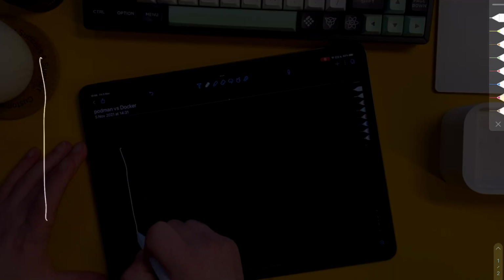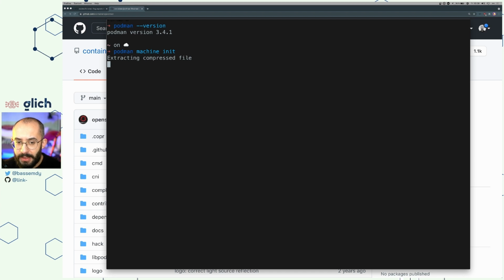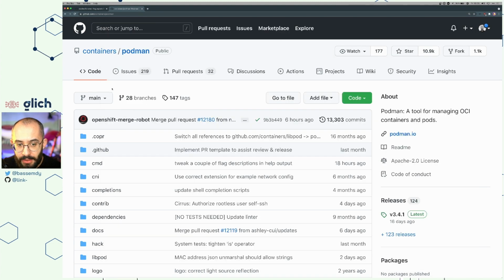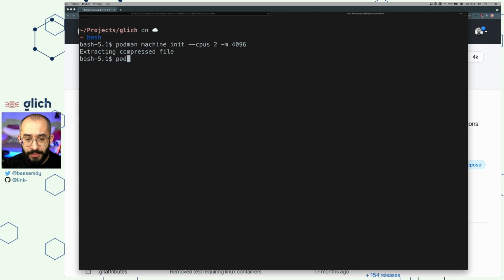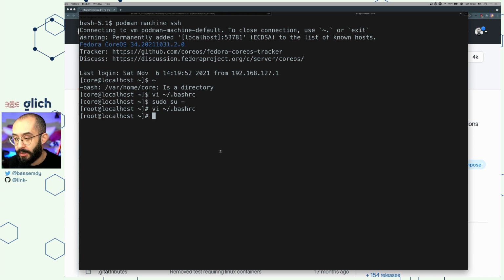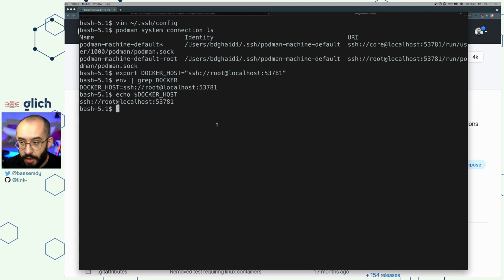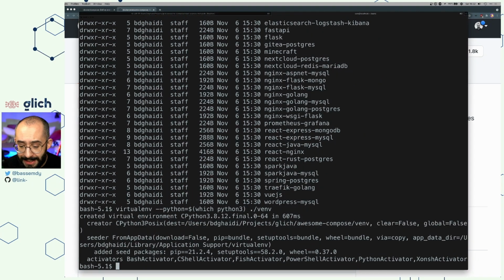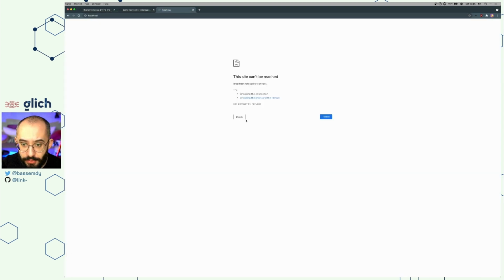podman taking over Docker? Not on macOS and not with docker-compose! (Part 2/2)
With Docker announcing its subscription model many are looking alternatives. podman is strong open source contender in the container management space and not only for compatibility reasons! podman's architecture and design are superior from a security standpoint to the client and rootful server implementation of Docker.

In this episode (Part 2 of 2), I continue the tests started in Part 1 by testing podman's compatibility with docker-compose!

▬▬▬▬▬▬ Timestamps 🕐  ▬▬▬▬▬▬
00:00 - Intro to the episode
01:07 - podman Architecture Overview
03:48 - Installing and running podman on MacOS
08:45 - podman & docker-compose
21:54 - Conclusion